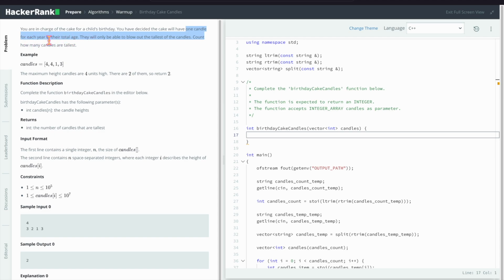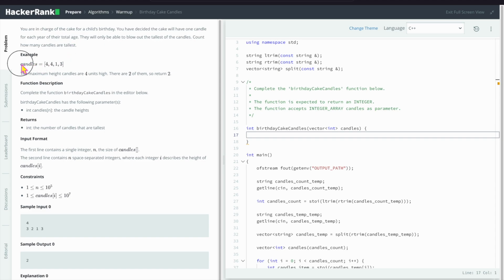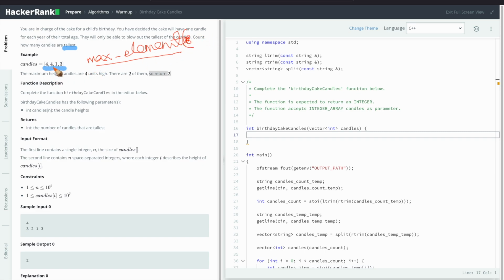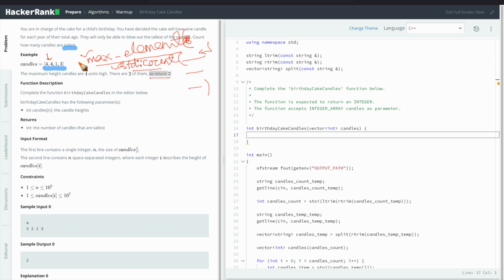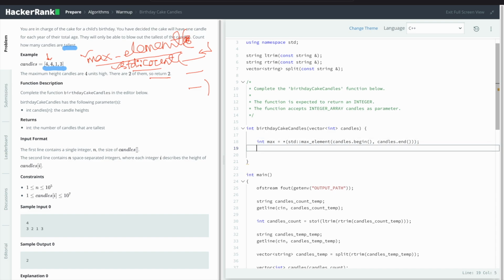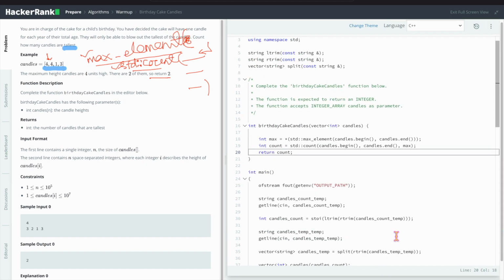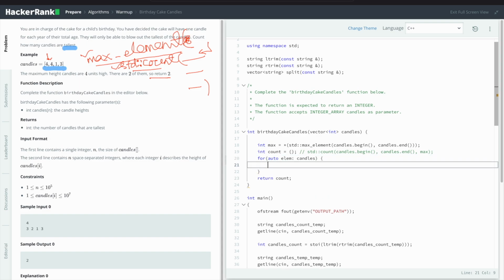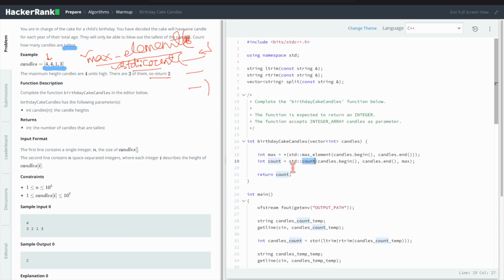9 : BirthdayCandles | Hackerrank C++ Algorithm Solution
Prepare|Algorithms|Warmup|Birthday Cake Candles
Q9: Birthday Cake Candles: